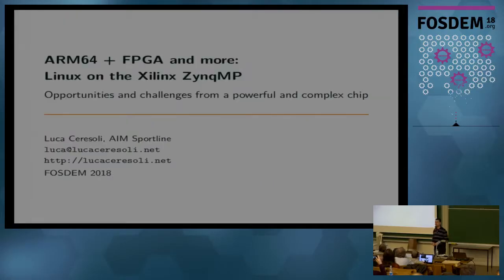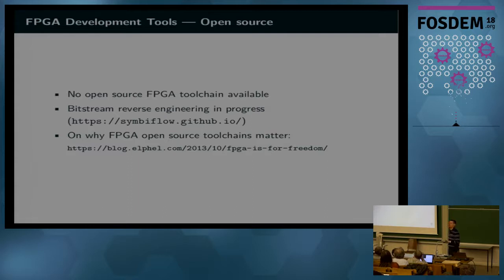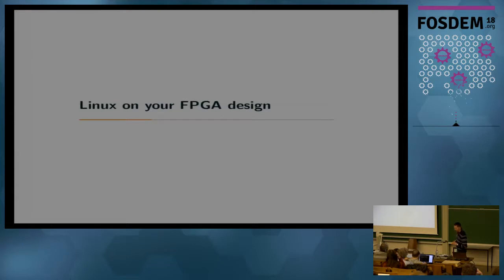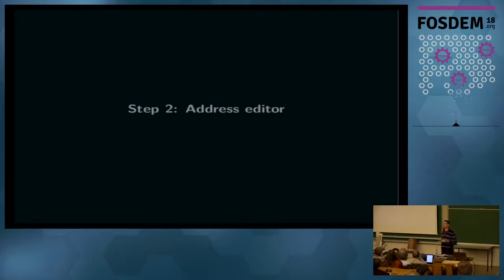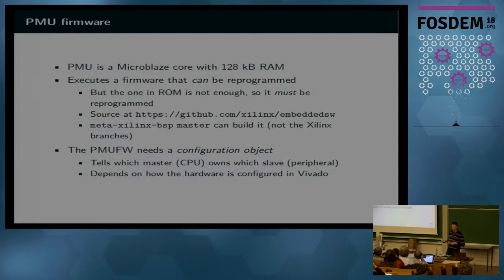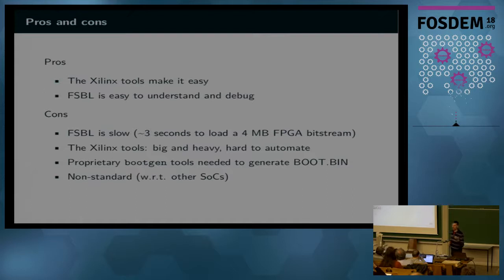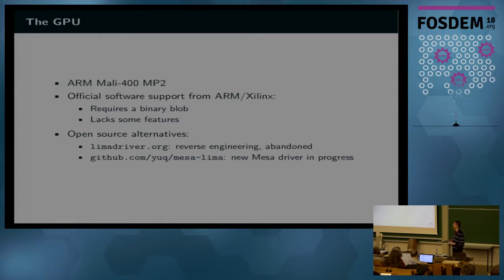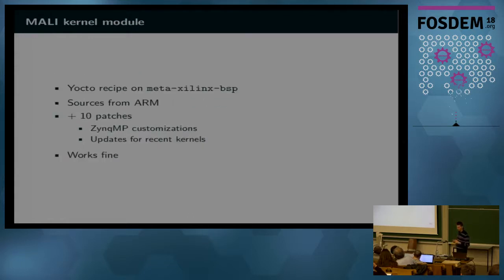ARM64 + FPGA and more: Linux on the Xilinx ZynqMP Opportunities and challenges from a powerful and …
ARM64 + FPGA and more: Linux on the Xilinx ZynqMP Opportunities and challenges from a powerful and complex chip
by Luca Ceresoli